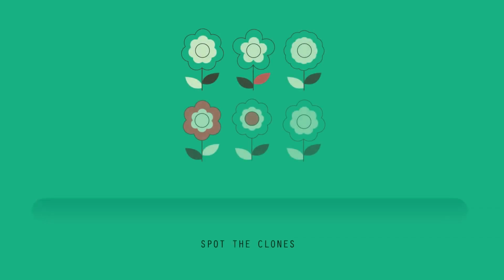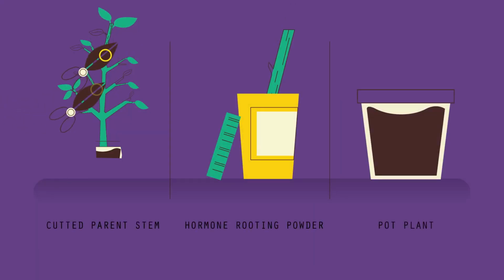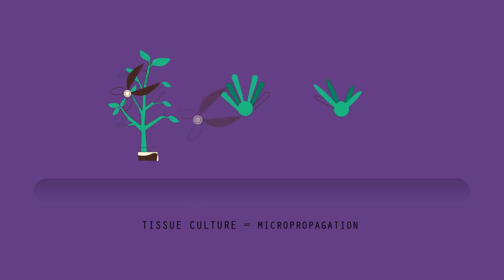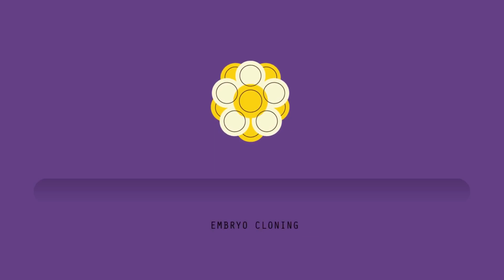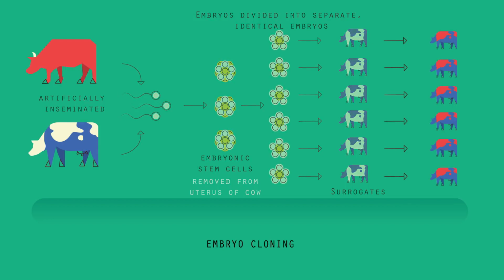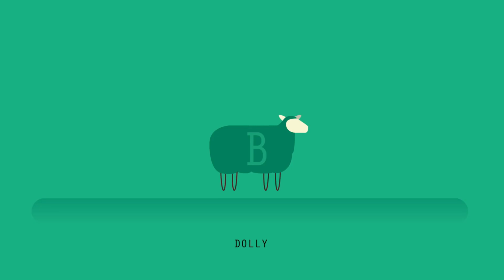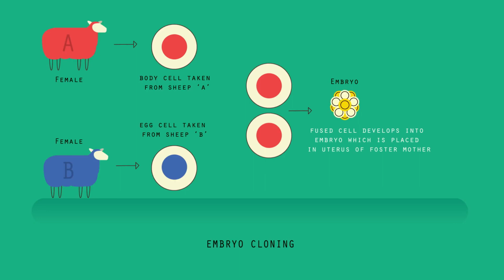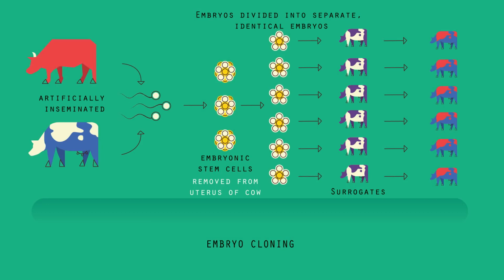Modern Cloning Techniques | Genetics | Biology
CREDITS
Narration: Dale Bennett
Script: Gemma Young

When we talk about clones in science we mean organisms that are identical copies - they have the
same DNA as each other. Identical twins are examples of naturally occurring clones.
Both plants and animals can be cloned. Let’s start with plants.
A gardener, farmer or plant breeder might want to make many copies of a particular plant quickly. The
easiest, and cheapest, way to do this is to take cuttings.
Shoots are cut from the parent plant. Then the end of each shoot is dipped in hormone rooting powder
and placed into a pot of soil. The hormone rooting powder will encourage the cutting to start growing
roots, and soon a whole new plant will have grown which is identical to the original plant.
This method works because the shoots of plants contain stem cells , which are able to differentiate to
form different cells and tissues. You can find out more about this process by watching this video...

However, you might want to produce hundreds of plants from only a small piece of plant tissue. To do
this another method called tissue culture, also known as micropropagation, is used.
Here, a few cells are taken from the parent plant and placed onto a nutrient jelly using aseptic technique
(this means making sure no microorganisms contaminate the jelly). The cells will start to differentiate and
form new plants.
Animals can also be cloned but different techniques need to be used.
In animals only embryo stem cells have the ability to differentiate into all the different types of cells
found in an adult. There are two methods you can use.
The first is called embryo cloning.
A farmer might have a cow that gives a lot of milk and wants to use her to create many calves. The cow
is artificially inseminated using the sperm of a bull. The embryos grow until they form a ball of embryonic
stem cells. Before they become specialised, the embryos are removed from the uterus, divided up into
separate embryos, which will all have the same DNA, and then each is placed into the womb of a
different cow. These cows are surrogate cows . They are just being used to grow the embryos until they
are born. The calves born will be clones of each other, but not a clone of the mother due to the bull’s
sperm.
Hopefully, the calves will have the characteristics that the farmer desires... But as sexual reproduction is
involved, and the genes from both parents are randomly mixed, there is always the chance that they
won’t

There is a way to get around that problem... and that is to use another technique called adult cell
cloning .
This is used to form a clone of an adult animal. You might have heard of Dolly the sheep - she was the
first mammal to be cloned back in 1996.
There are several steps to this process:
■ An unfertilised egg cell is taken from an adult female, and the nucleus is removed.
■ A body cell, such as a skin cell, is taken from a different adult.
■ The nucleus is removed from this adult body cell and is inserted into the egg cell.
■ An electric shock stimulates the egg cell to divide to form an embryo.
■ These embryo cells contain the same genetic information as the adult body cell.
■ When the embryo has developed into a ball of cells, it is inserted into the womb of an adult female
surrogate to continue its development.
■ So 3 different adults are used!